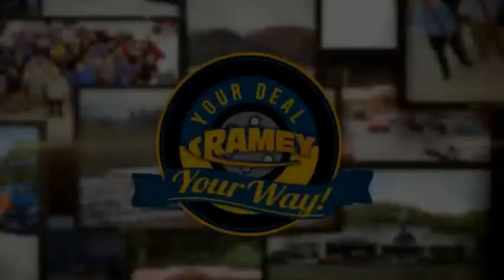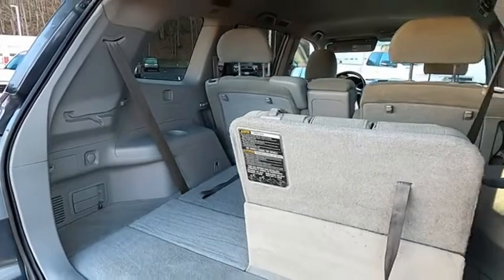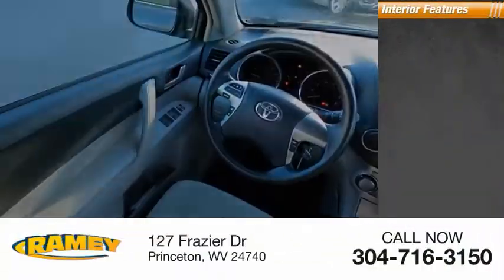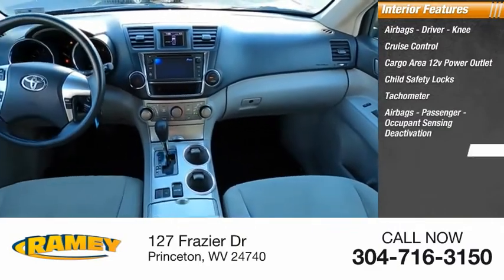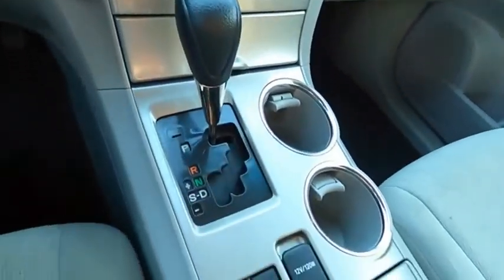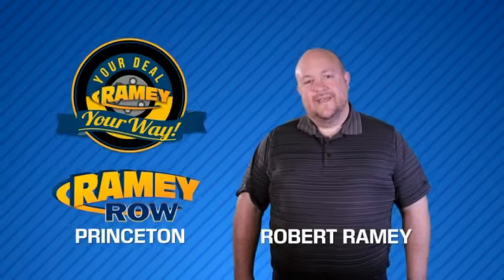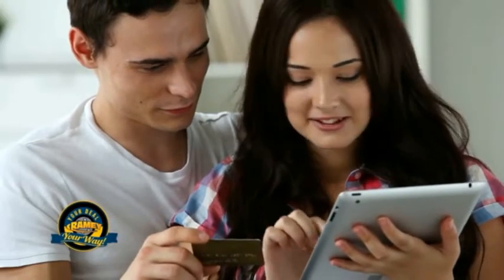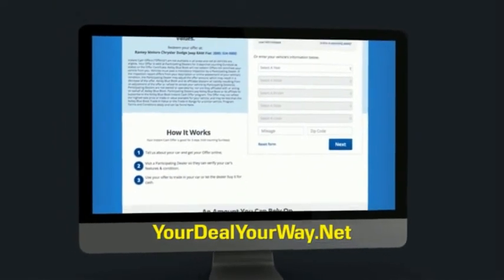2013 Toyota Highlander Princeton WV T-22259B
2013 Toyota Highlander Base Plus

Ramey Motors
127 Frazier Dr